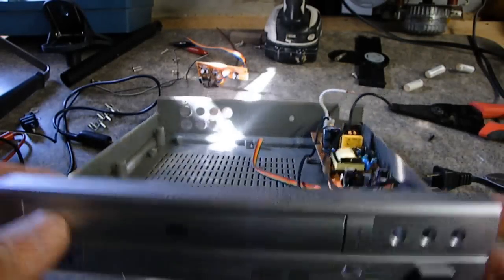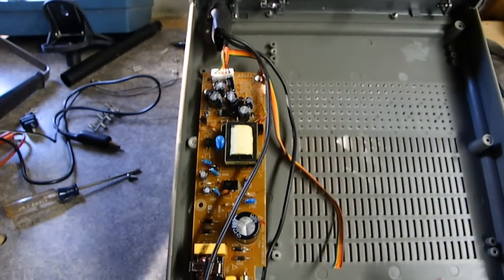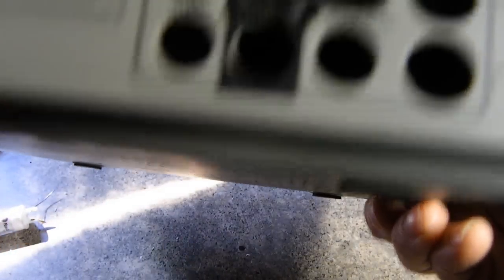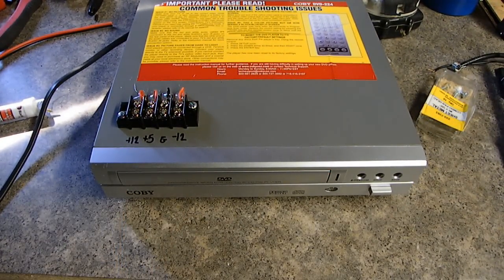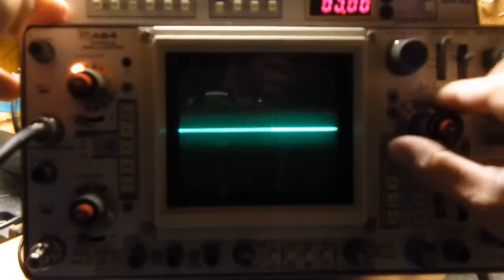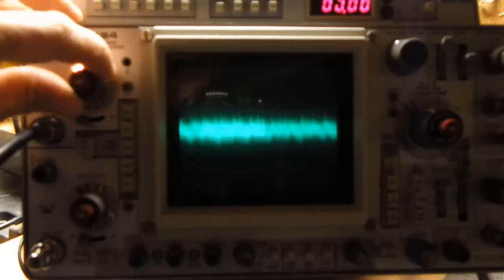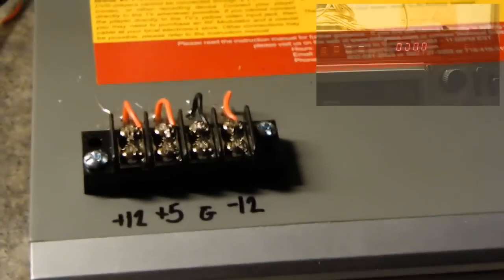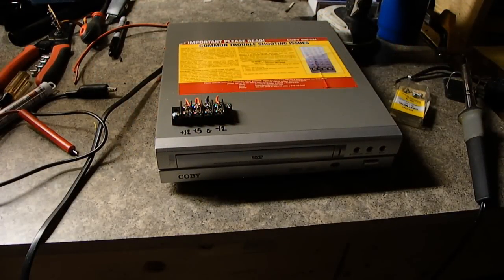Cheap and easy power supply from old parts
A +5, +12, -12 volt power supply made from a broken DVD player.  It has a voltage variation of 5 millivolts, so it's a pretty clean signal. Great for small electronics projects.